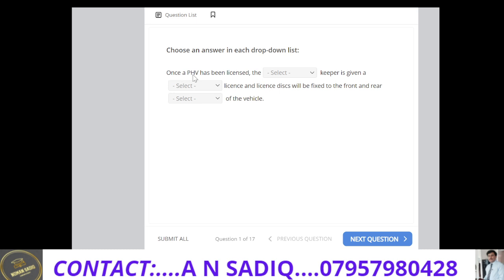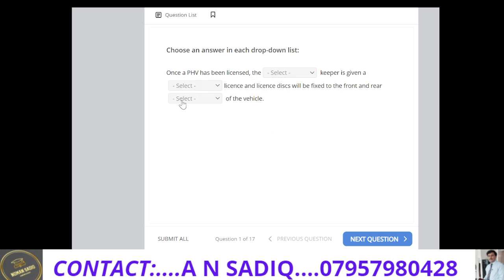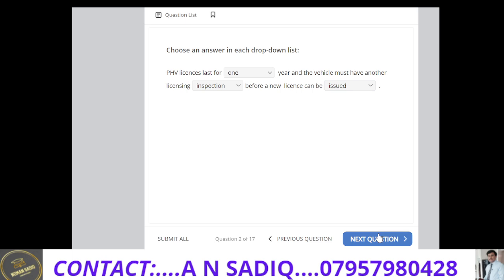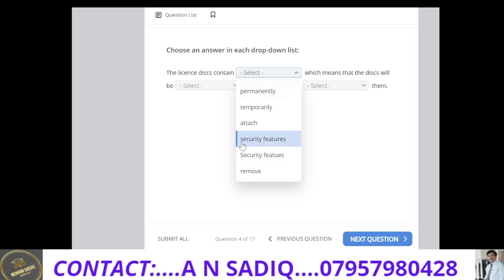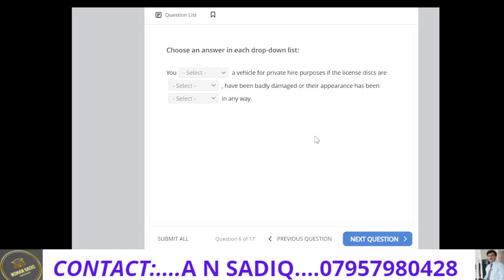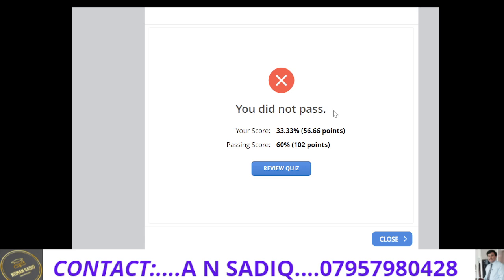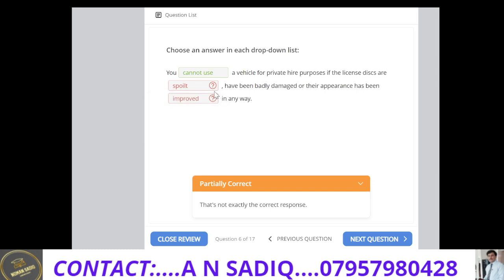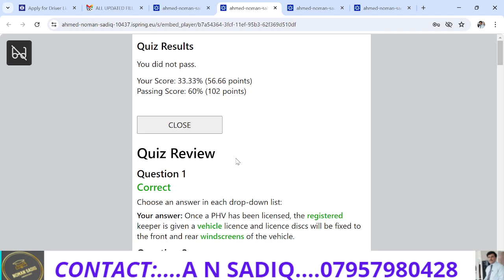DEMO/PRESENTATION .. SECTION 2..TFL NEW FORMAT FOR THE FILL IN THE BLANKS PORTION OF SERU ASSESSMENT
Just Contact.
A N SADIQ
Qualified Trainer
PTLLS   UK
M.Sc (Computer Sciences).